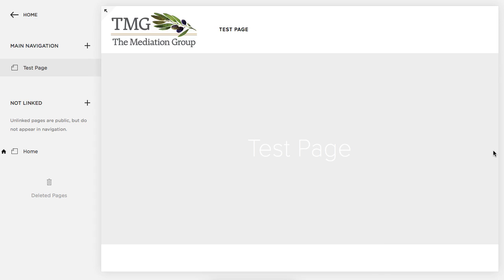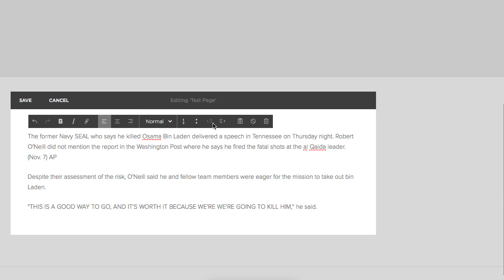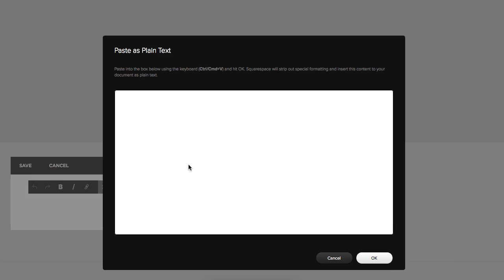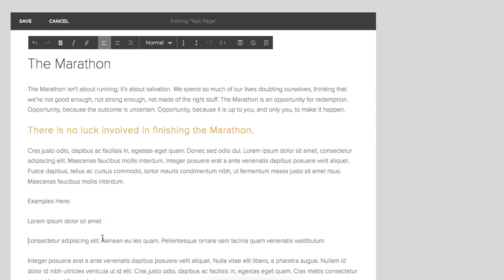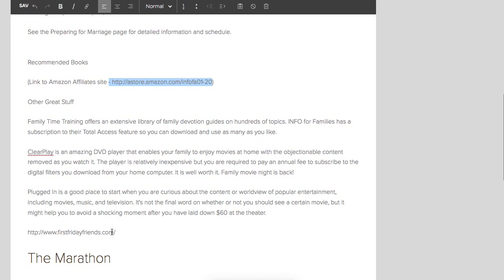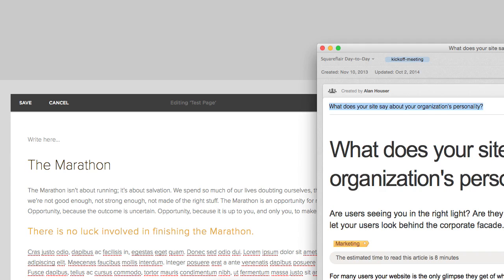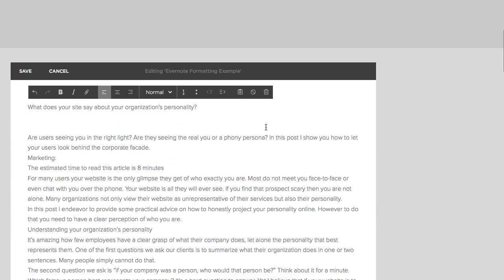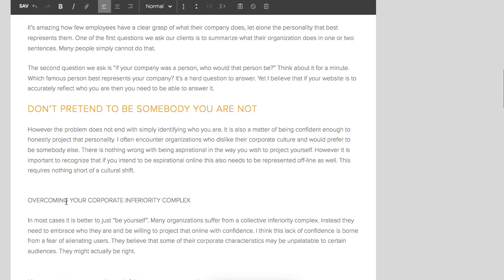Adding pre formatted Word or Web content into Squarespace 7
Here I'm quickly showing various ways to clear style formatting on your source text content and to add it to Squarespace Version 7.

The third-party application I mentioned is called Clean Text for Mac. It's not absolutely necessary, but a recommended tool for any Content Manager/Web Developer. (Yosemite-ready too)